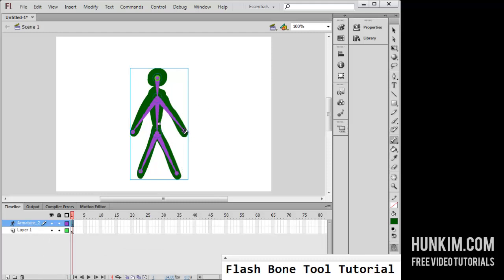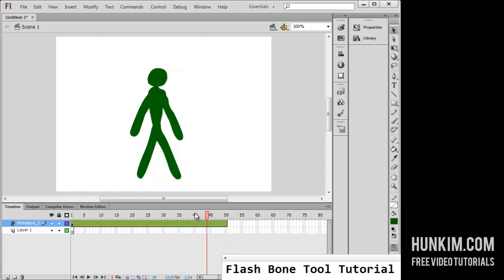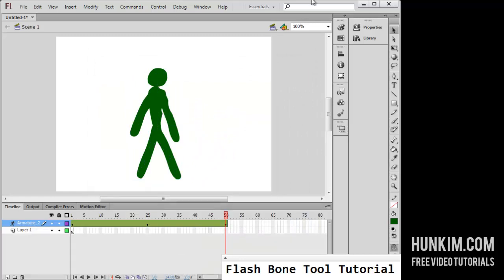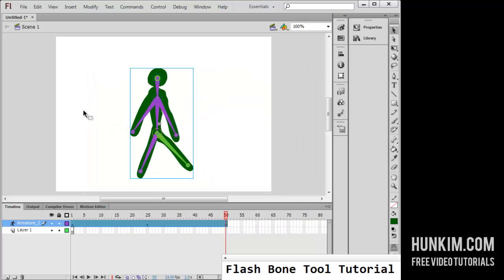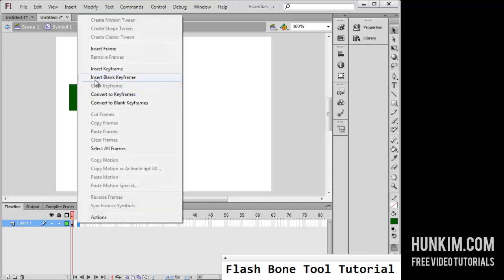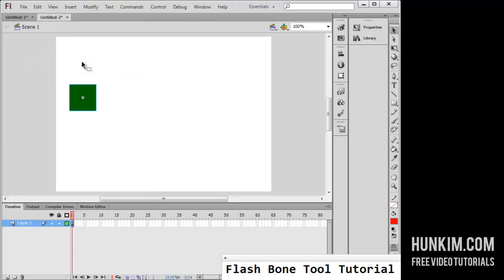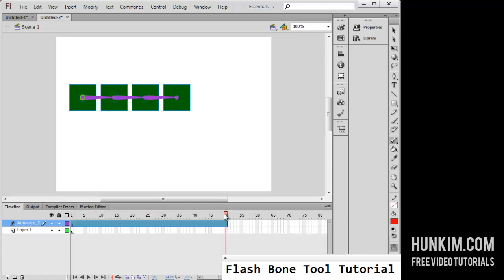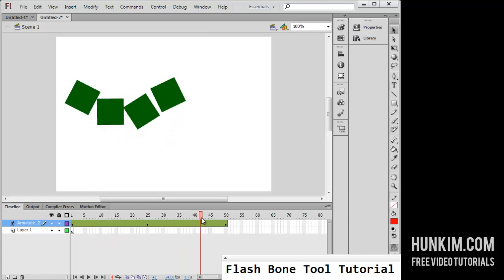Flash Bone Tool Tutorial